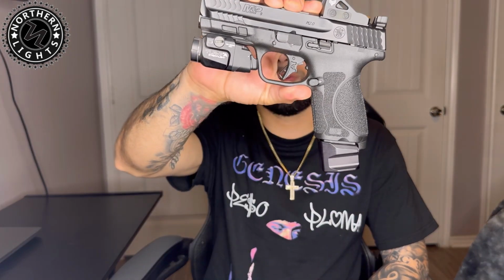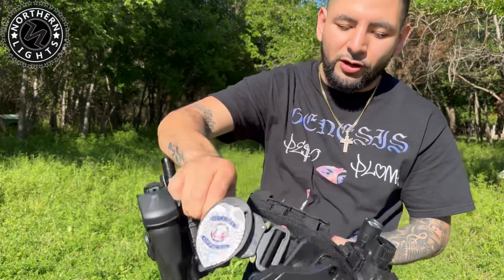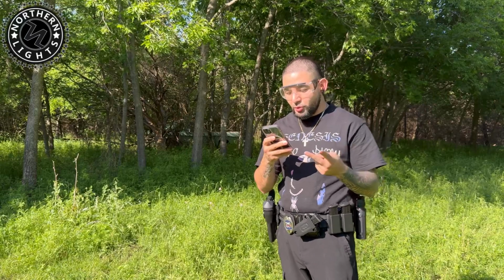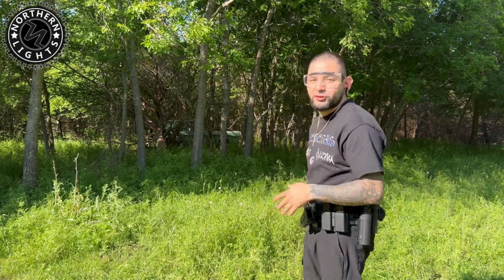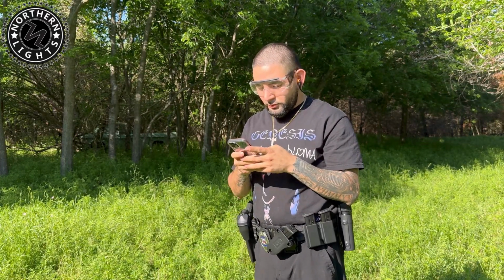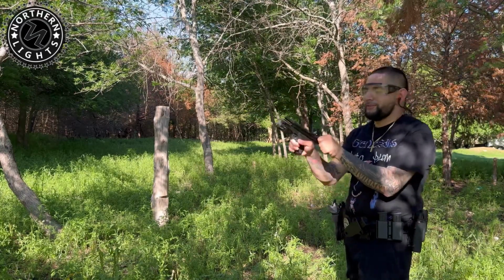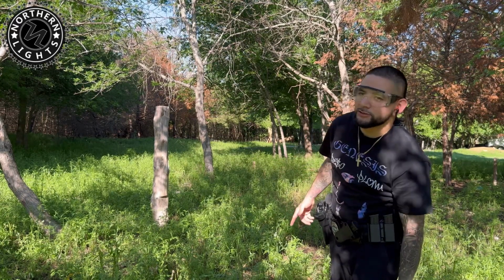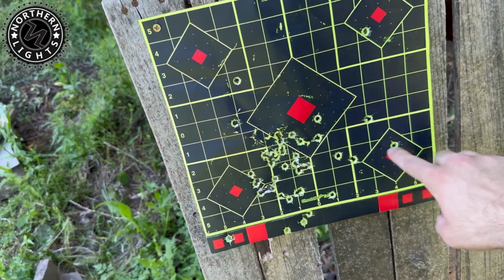Level 3 Security | Armed Security | Shooting Qualification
Hey everyone! Here is a quick video of an armed security shooting qualification in Texas. Hope y’all enjoy!